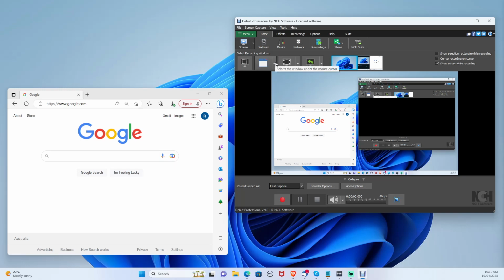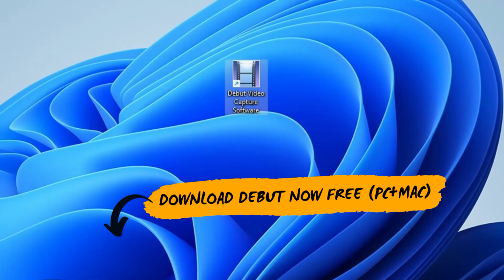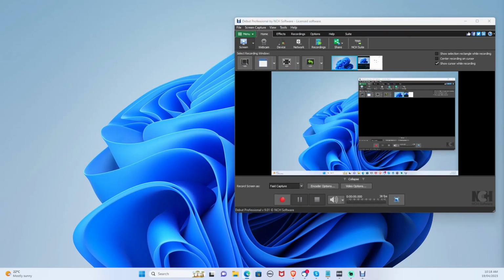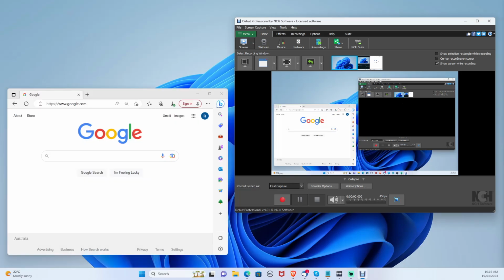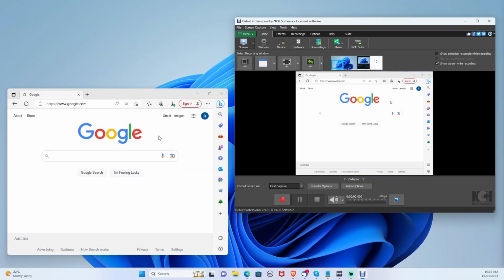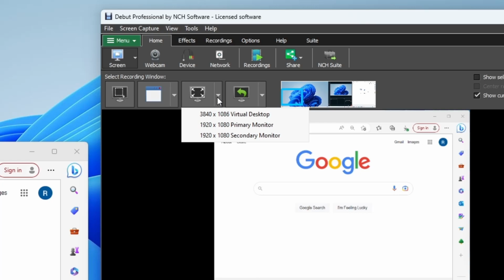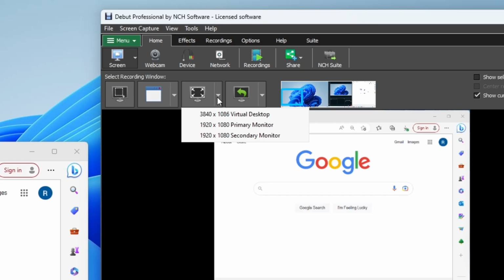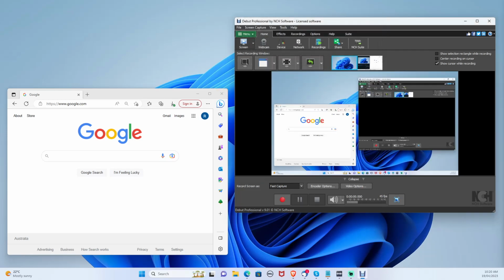Best Video Recording Software For Windows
Check out the best New Video Recording software for Windows!!!

Are you looking for the best video recording software for Windows? Look no further than Debut Video Recorder! Our software is free to download for both PC and Mac and provides reliable and high-quality video recording options.
In this video, we show you how to use Debut to record your screen, specific windows and applications, and even your microphone. With customizable video settings and simple, easy-to-use controls, Debut is perfect for recording Skype calls, Zoom meetings, and any other video chats online.
Once you're finished recording, your video is automatically saved to your videos folder in your documents. It's that easy!